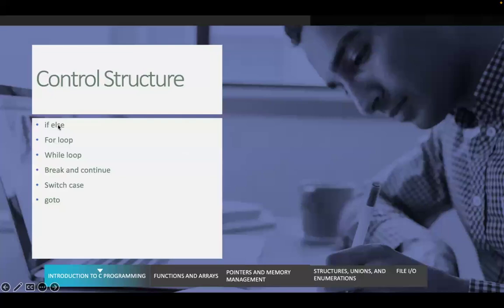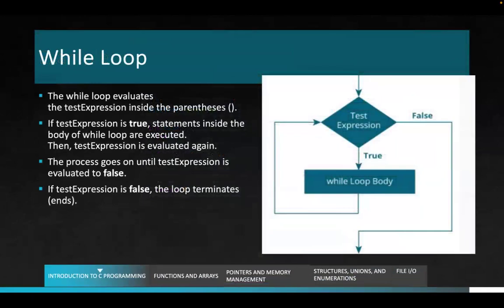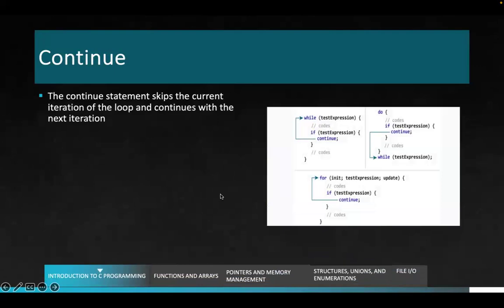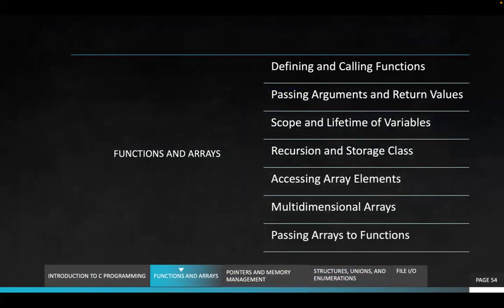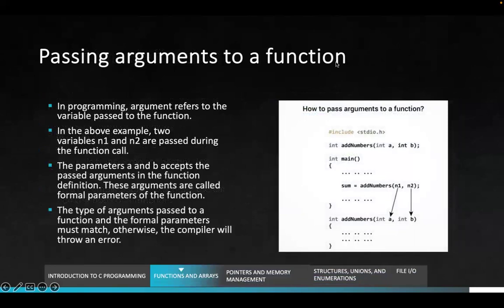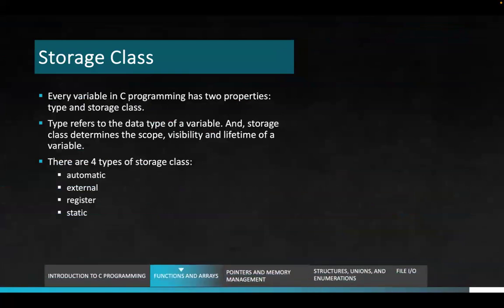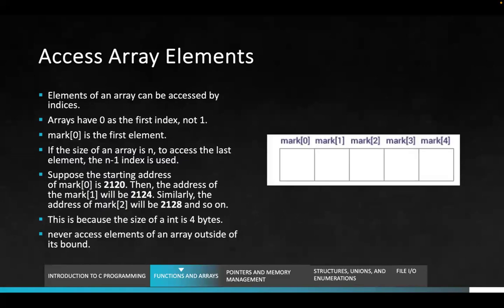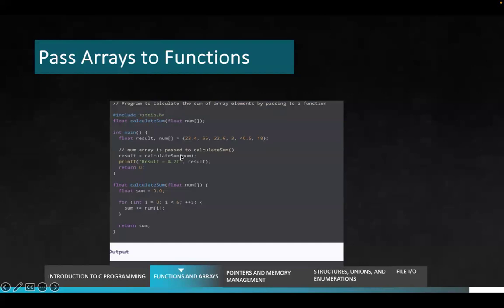Explore the world of C programming with our in-depth tutorial on **Functions and Arrays**!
This video covers:

- **Defining and Calling Functions**: Learn how to create and use functions effectively.
- **Passing Arguments and Return Values**: Understand how to send data to functions and retrieve results.
- **Scope and Lifetime of Variables**: Discover variable visibility and memory management.
- **Recursion and Storage Class**: Dive into recursive functions and storage classes.
- **Accessing Array Elements**: Master the basics of array manipulation.
- **Multidimensional Arrays**: Explore complex data structures.
- **Passing Arrays to Functions**: Learn how to send arrays as function arguments.